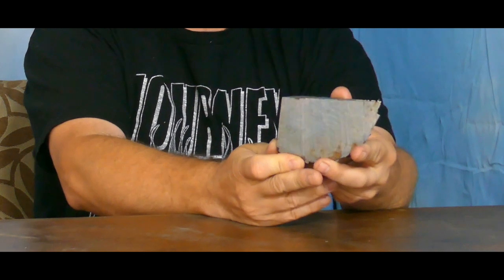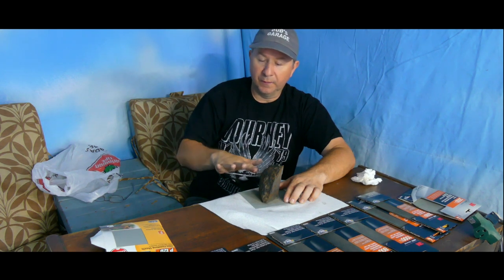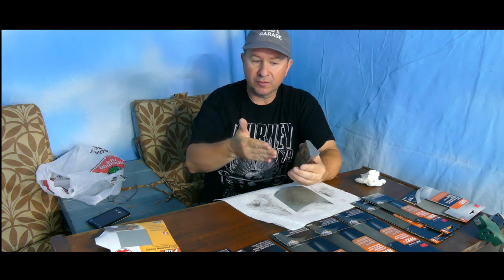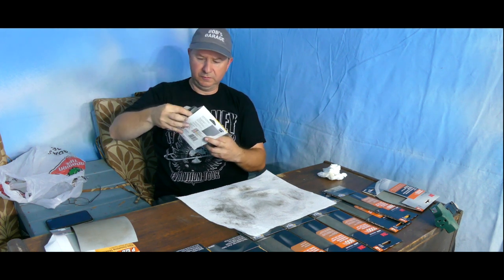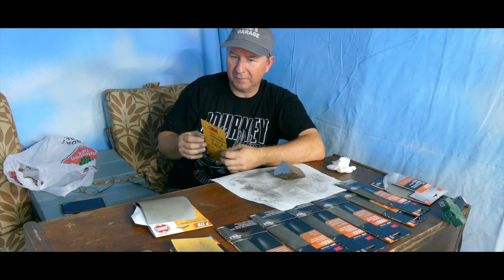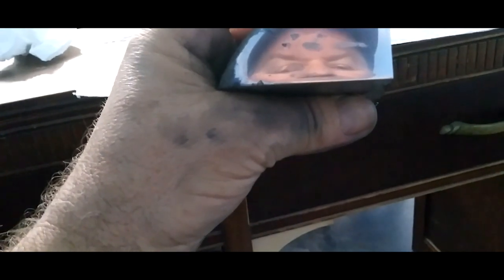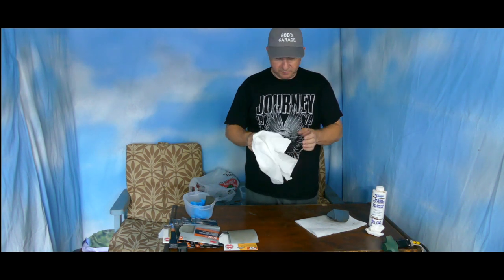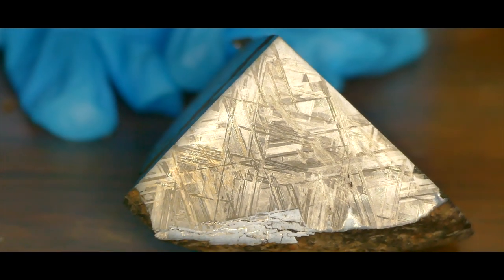How to Polish and Etch an Iron-Nickel Meteorite. Muonionalusta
This is my technique on Polishing and Etching an Iron-Nickel Meteorite.